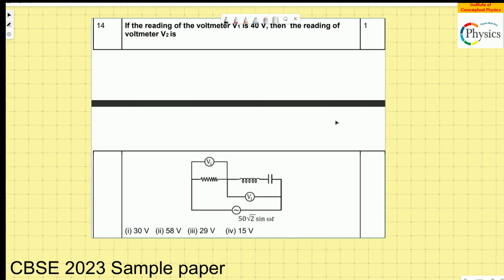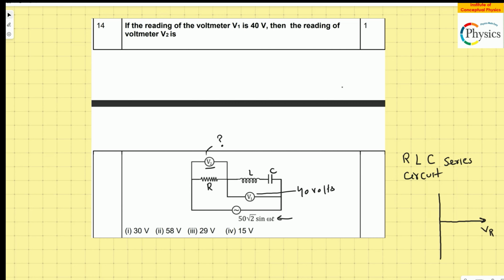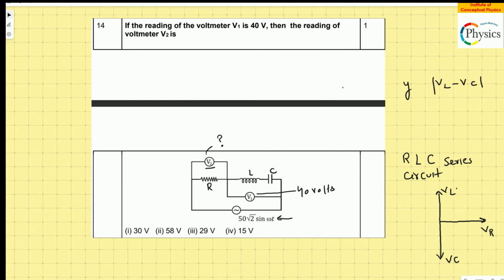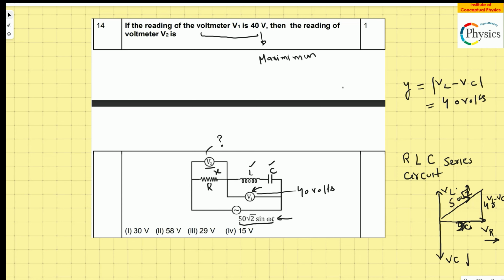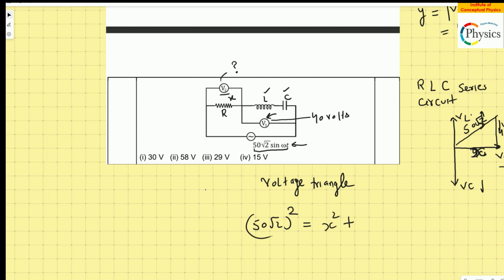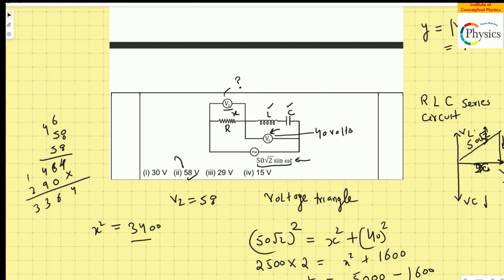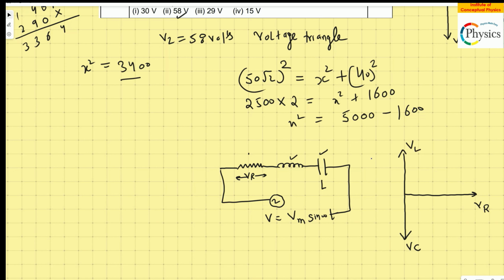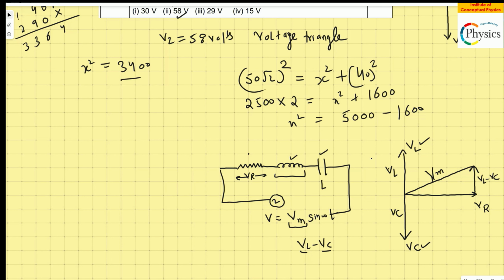If the reading of the voltmeter V1 is 40 V, then the reading of voltmeter V2 is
If the reading of the voltmeter V1 is 40 V, then the reading of
voltmeter V2 is

(i) 30 V (ii) 58 V (iii) 29 V (iv) 15 V

📲 Physics Classes on WhatsApp
🎓 Best Online Physics Classes for JEE/NEET
💡 Conceptual Physics by Experts